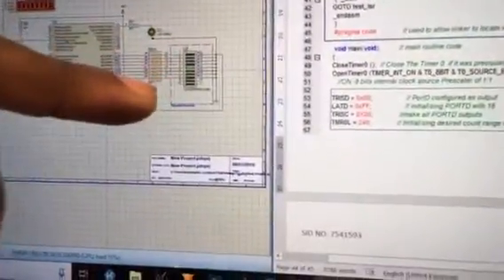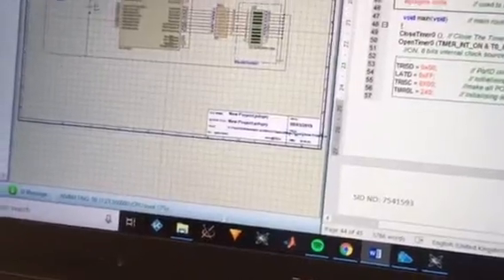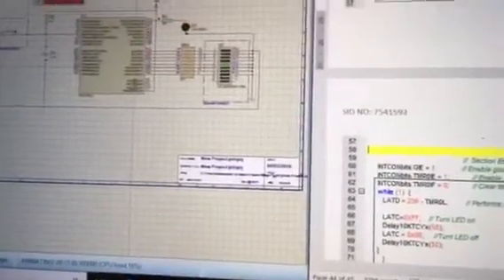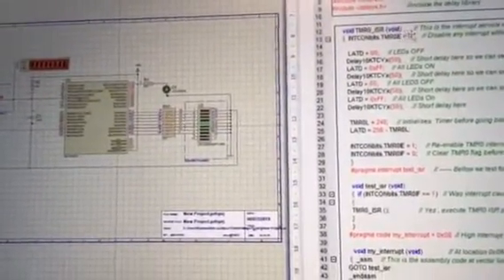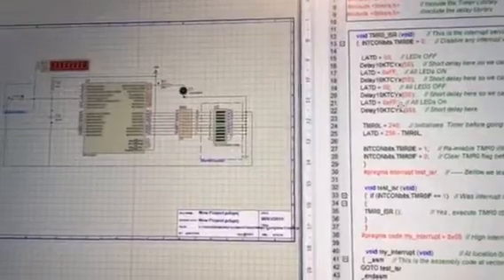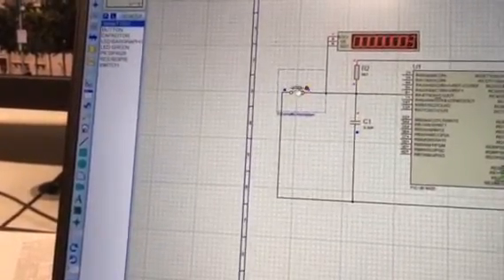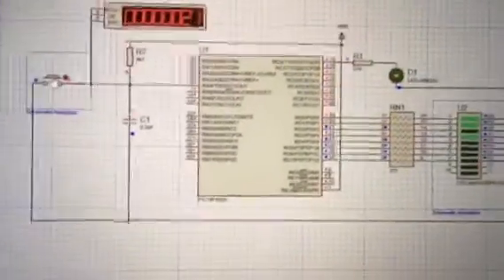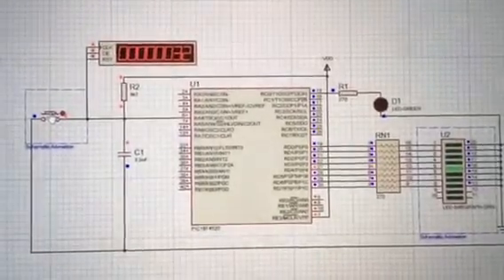Timers, down counter PortD and flash o